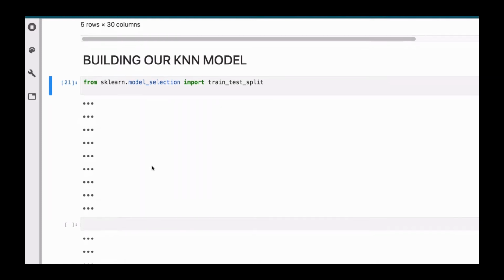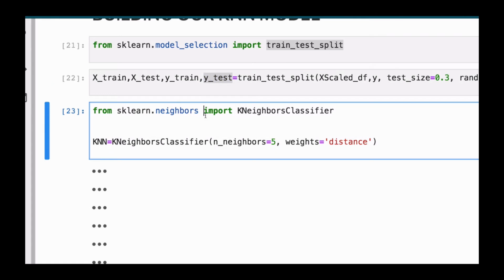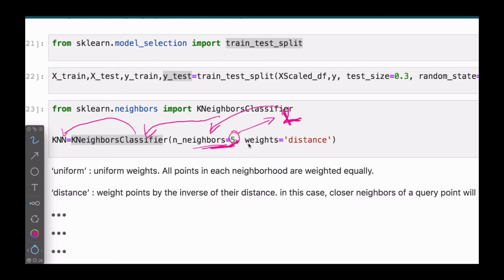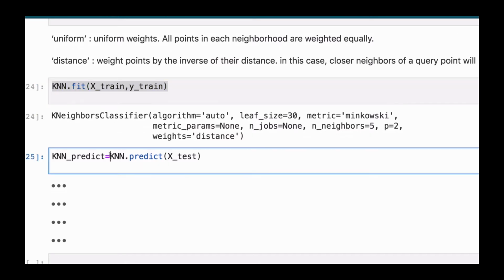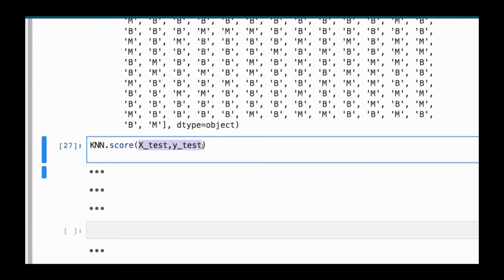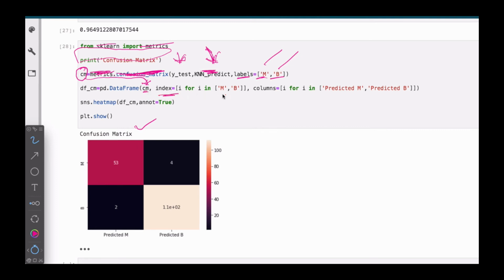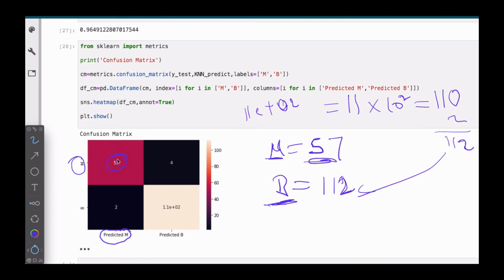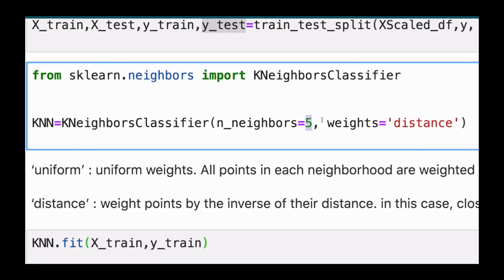K-Nearest Neighbor-LAB SESSION (Model)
In this tutorial, we will be diving deep into K-Nearest Neighbor Classifier and learn the intuition behind the algorithm and also consider some real-world examples of K-Nearest Neighbor Classification for a better understanding. We will first go to our whiteboard and discuss the concept and then proceed to the lab session for practical hands-on implementation of the algorithm.

We will also see the various distance measures use in K-Nearest Neighbor Classification and how they work.

Then we will build our KNN model with random K value.
Then finally we will consider production level practice of how to choose the k for better accuracy score.